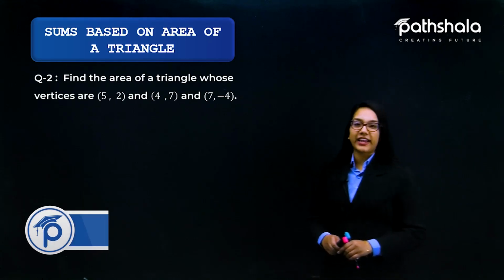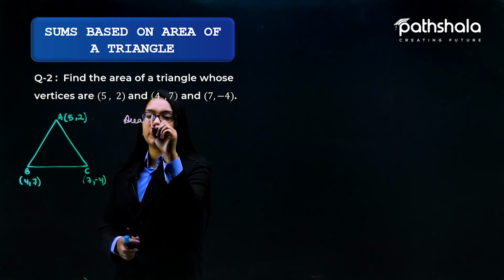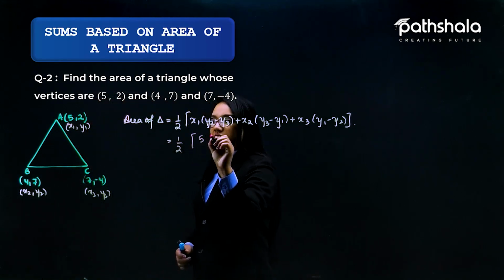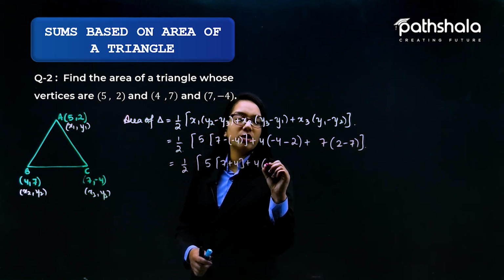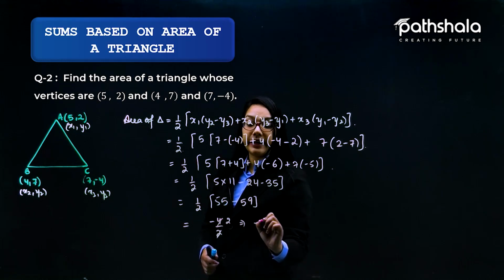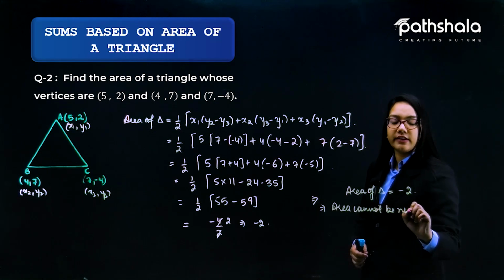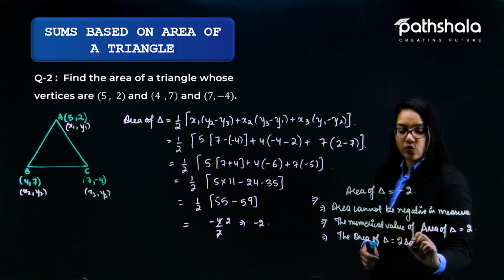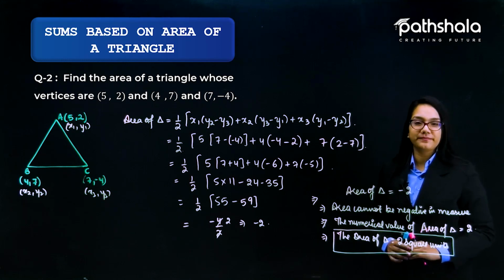Sums based on area of triangle (Q-2) | 7. Coordinate geometry | Maths | Class 10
Subject : Maths
Chapter : 7. Coordinate geometry
Topic Name : Sums based on area of triangle (Q-2)